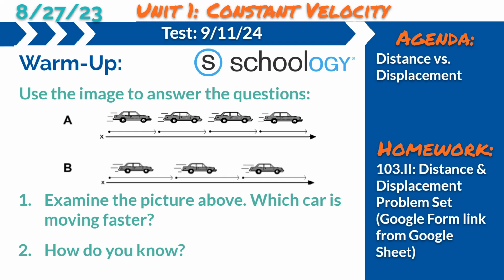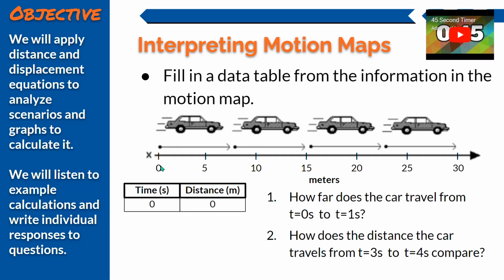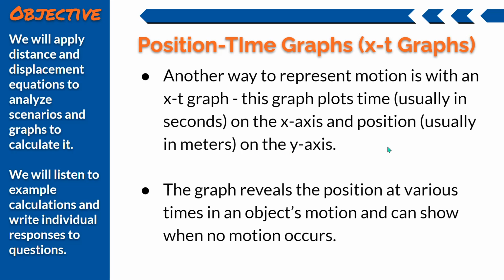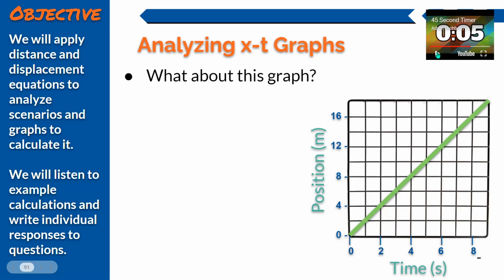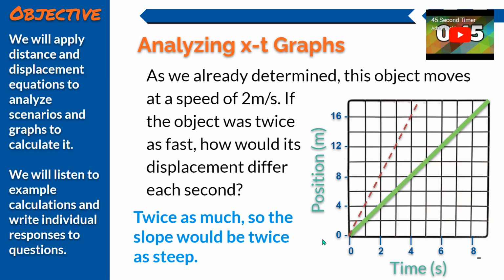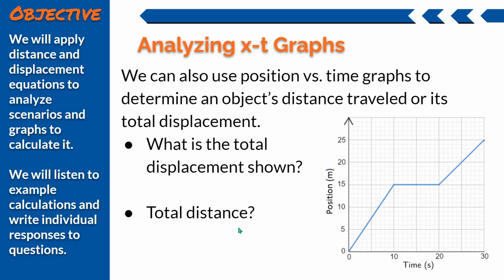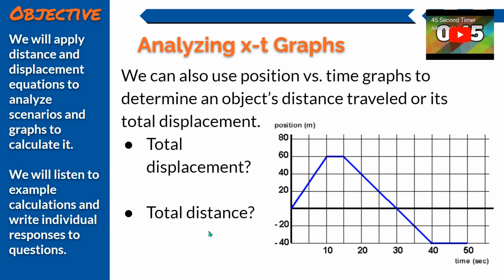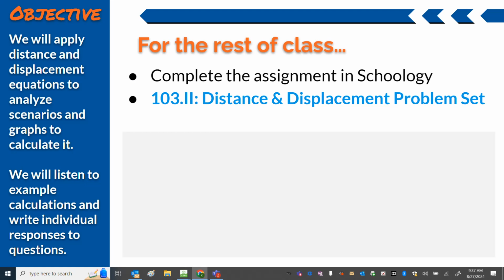24/08/27 - Distance vs Displacement